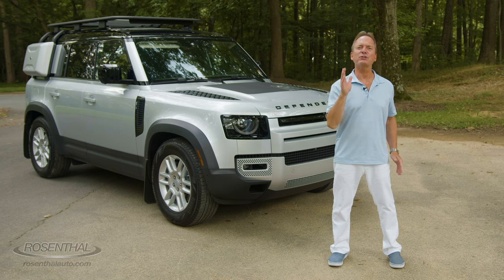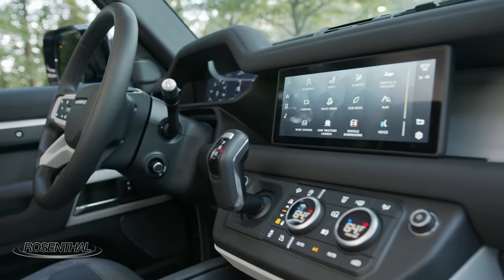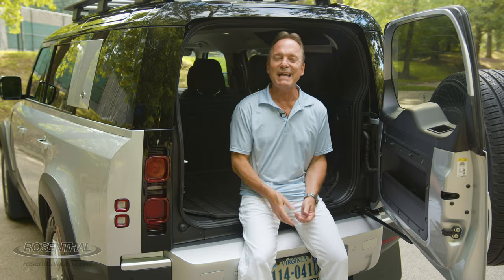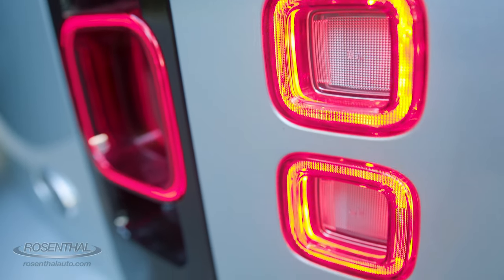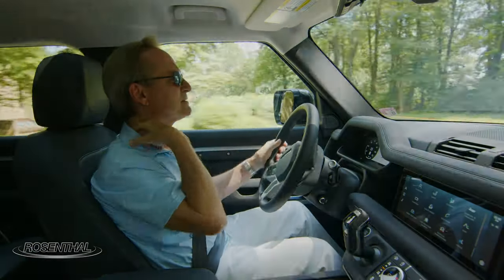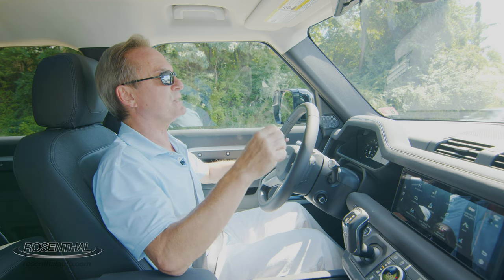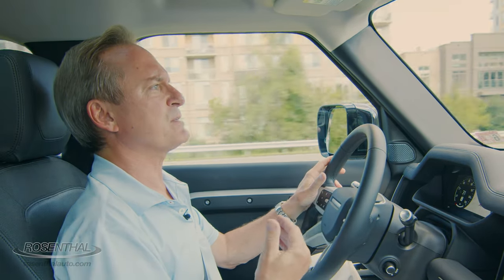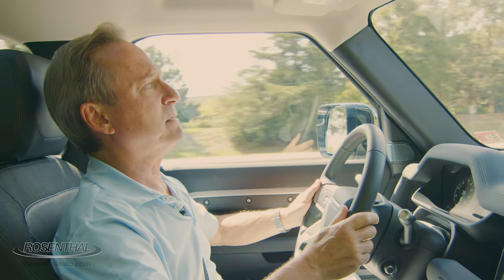2020 Land Rover Defender Full Test Drive & Review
Steve finally gets his hands on this magnificent on and off road vehicle for a full review and test drive. The Defender is back at last and it really delivers.  Check it out and see if you agree!